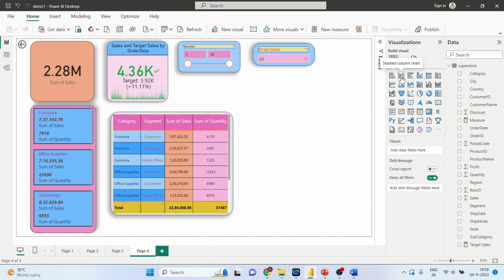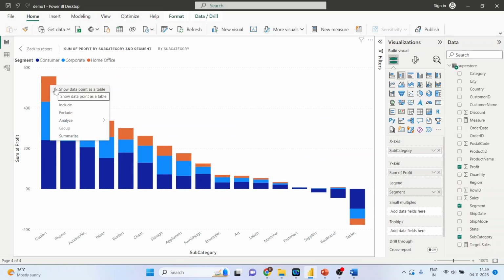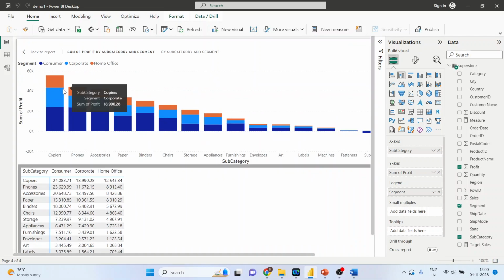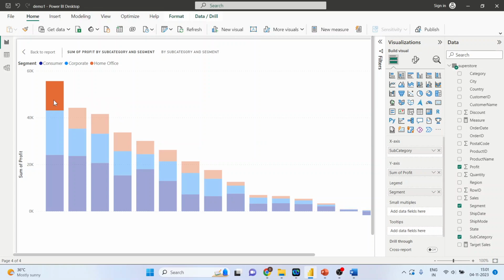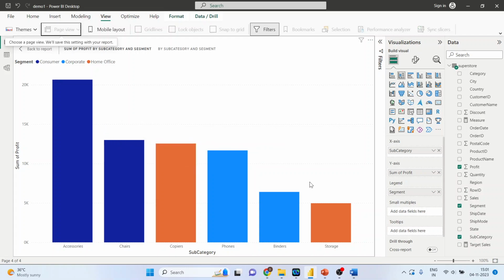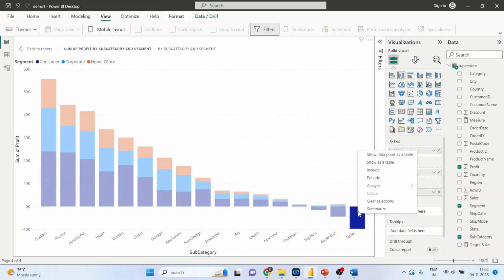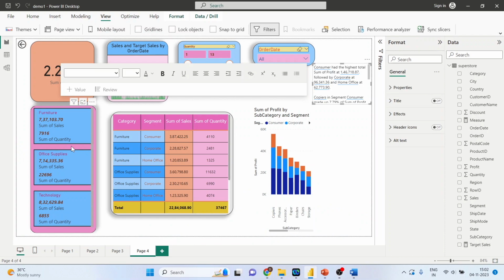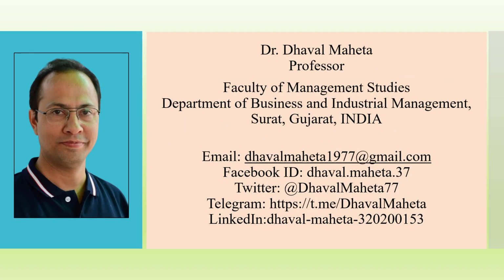40. Include and Exclude in Power BI || Dr. Dhaval Maheta